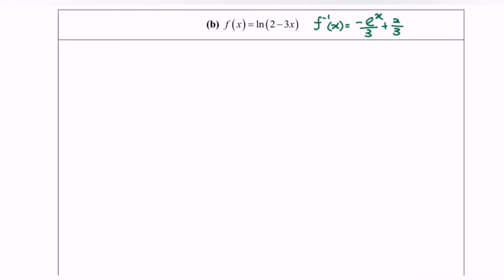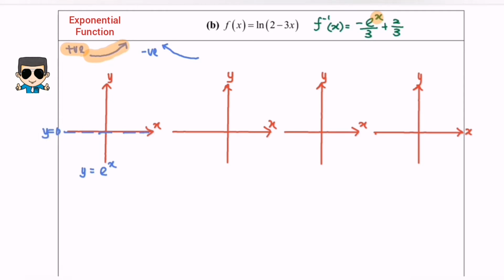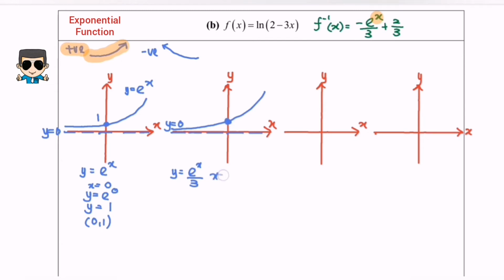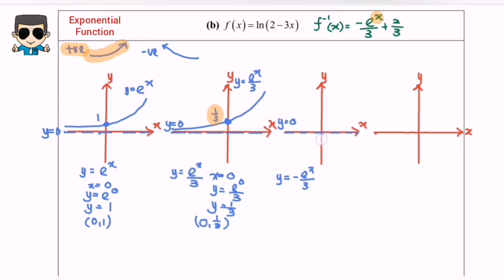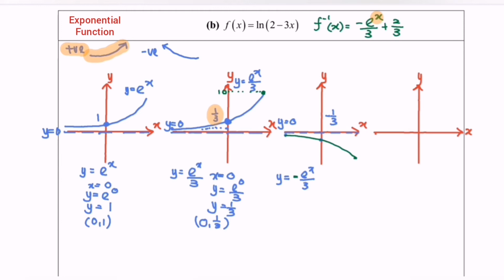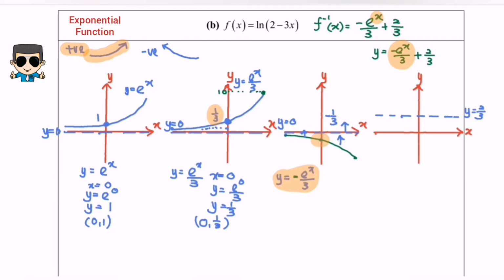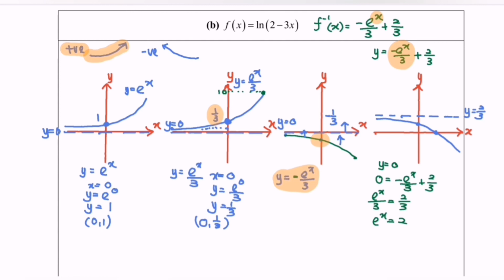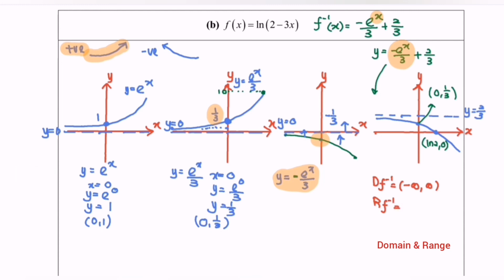E11(b) Exponential function - Graph Sketching (step by step)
Discuss how to sketch graph for exponential function step by step (transition)